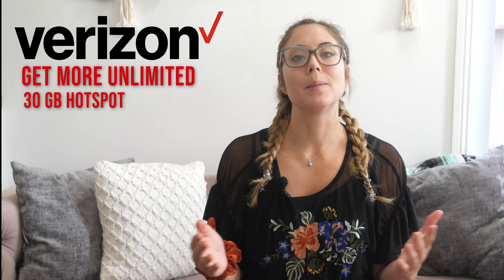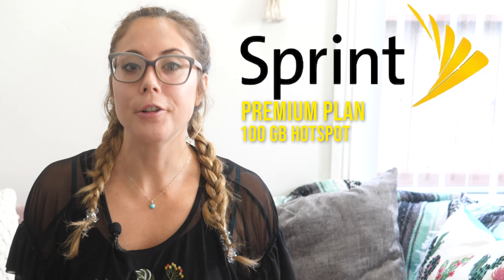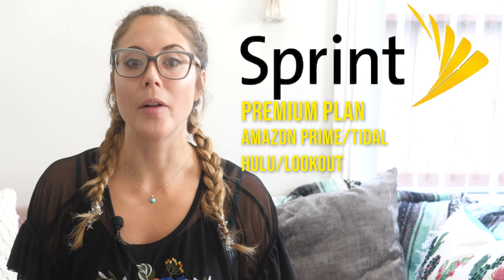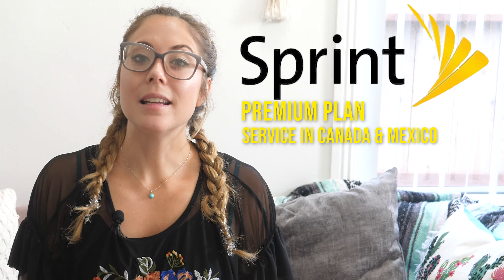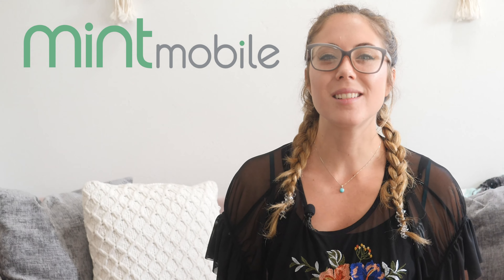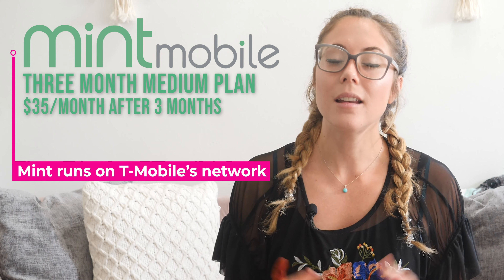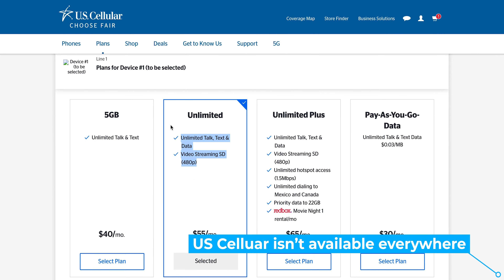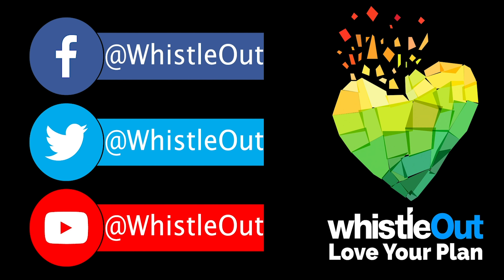Best Cell Phone Plans | April 2020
The best cell phone plans for April come from Verizon, Mint Mobile, and Sprint (if these carriers have coverage in your area!)

Normally my best plan picks are focused on saving money, and getting the best bang for your buck. Next week I have a video coming out that will showcase those options, but today i’m tell you about three plans that will kick your virtual happy hours up a level.

Best Unlimited Plan (1:17)
First up is Verizon Get More Unlimited $90/Month
75GB/month data deprioritization threshold,
30GB of dedicated hotspot data—helpful for working remotely—
a year of Disney+ for free, and
free access to Verizon's 5G network.

Biggest Hotspot allowance (2:28)
Sprint Premium Plan $70/Month
100GB high speed hotspot
Amazon Prime + Hulu + TIDAL + Lookout subscriptions included
Full HD-quality video streaming
Mexico and Canada roaming: unlimited talk, text & 4G LTE data
Deal: Get $10/mo. off per line on the Unlimited Premium plan when you BYO phone or purchase one full price + $300 prepaid Mastercard when you BYO or buy a new phone outright

Best Limited Data Plan (4:18)
Mint Mobile Medium Plan $20/month
8GB of full speed data
Then slowed no overages
unlimited minutes and messages
$20/month for 3 months then $35
Hotspot allowed